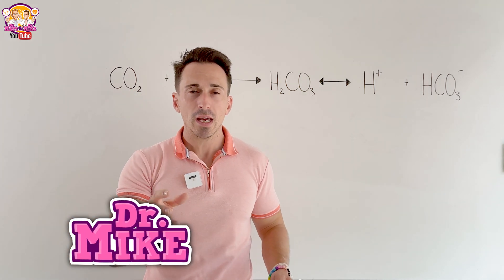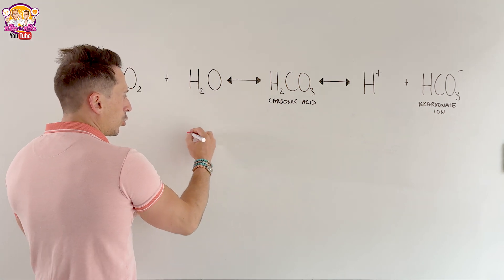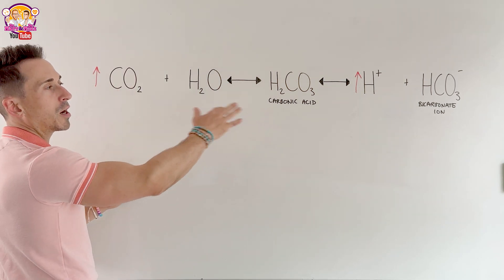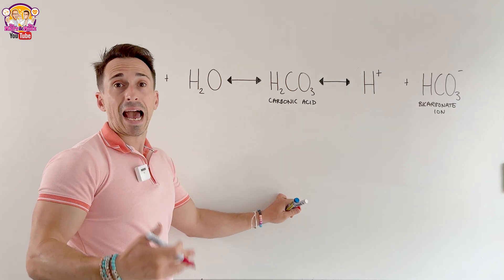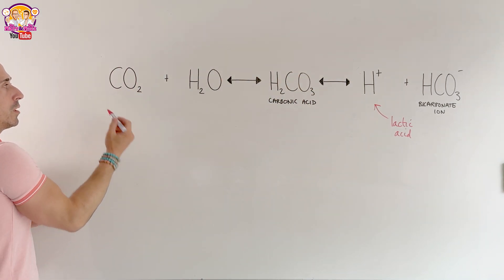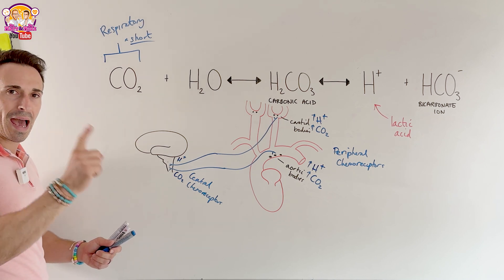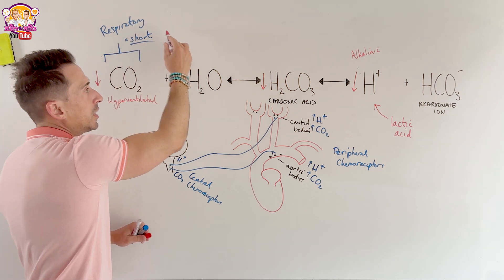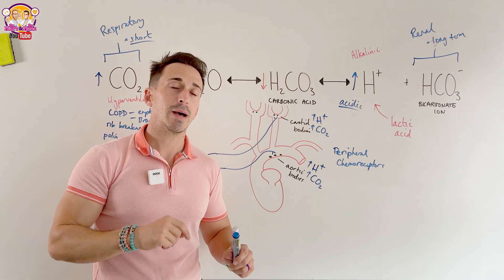Acid Base Balance | Respiratory Regulation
How does the respiratory system (ie our lungs) help regulate acid base balance?

📄 Want the lecture notes for this video?